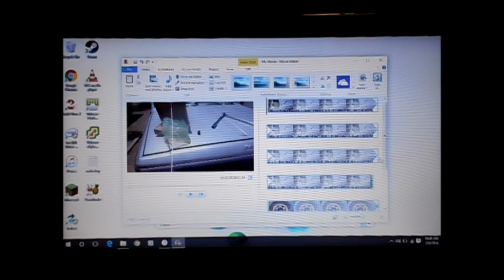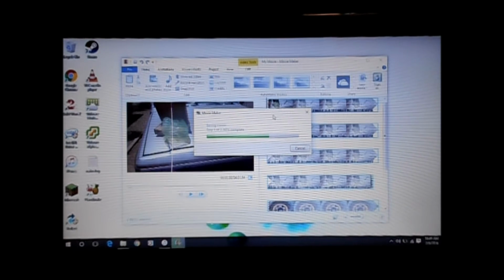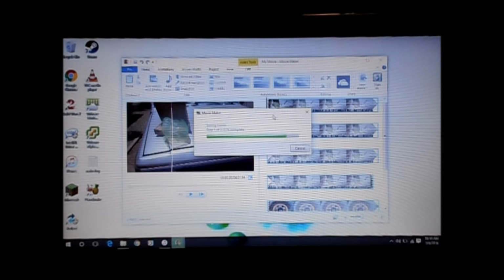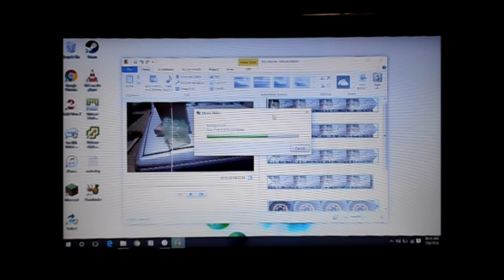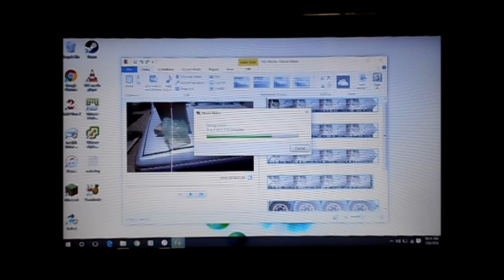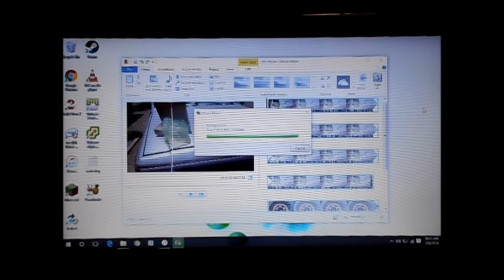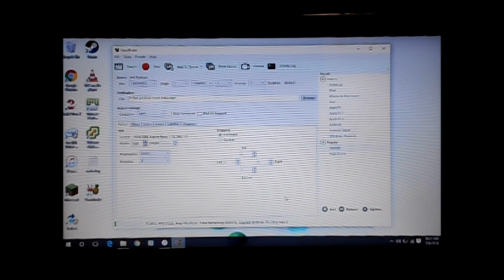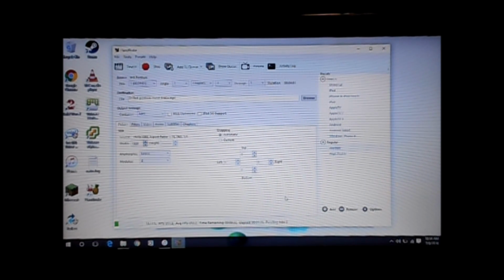Encoding video on a pentium N3700 Dell 3000 14"